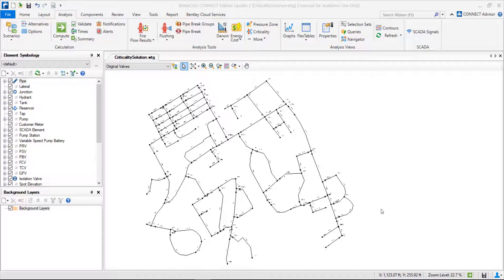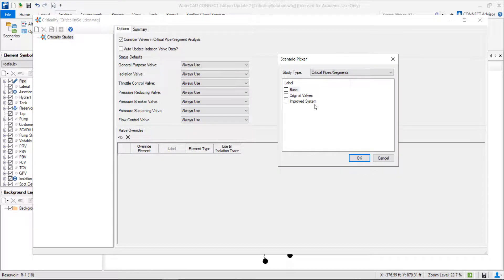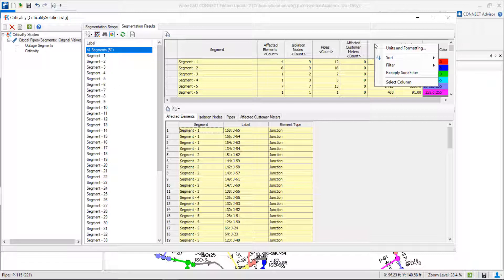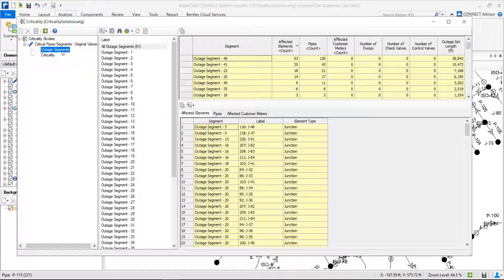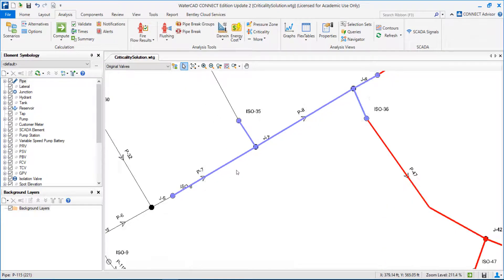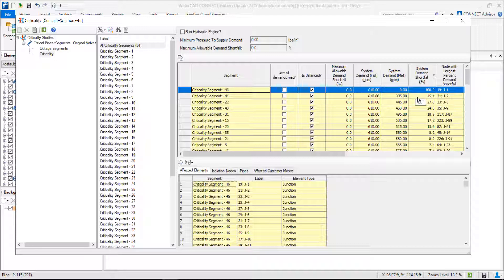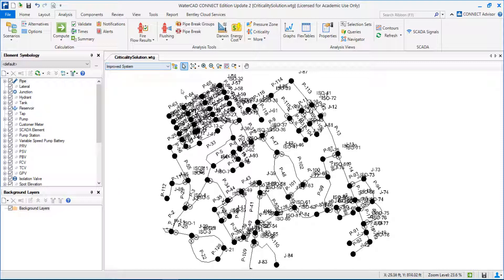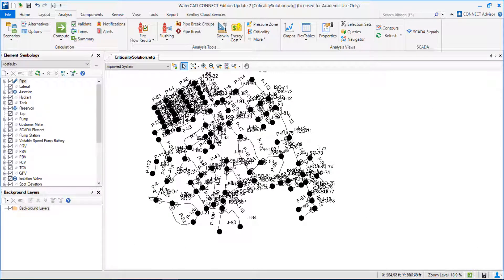WaterGEMS/WaterCAD Fundamentals Part 16: Workshop 7 (Critical Segments)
In this case study you will use the Criticality tool to identify important segments in the system and determine outages or where system demand may not be fully met. You learn how to identify problem areas in the system and how to leverage pipe segmentation data to improve the design. This video includes an overview of the “Analysis of Valving and Critical Segments” exercise.

Applicable products: WaterCAD, WaterGEMS.